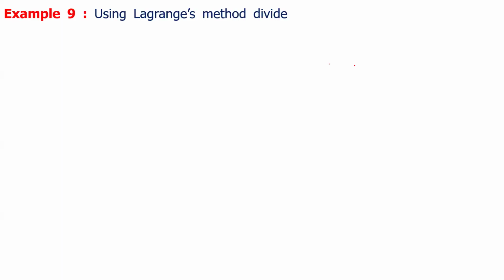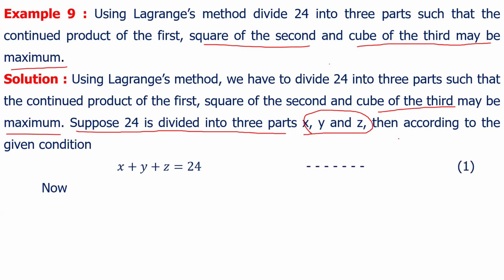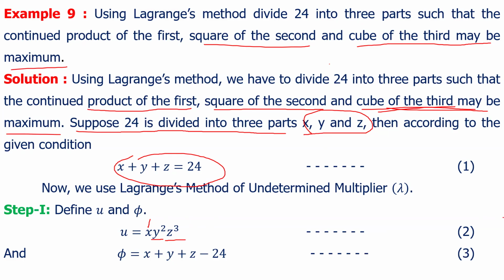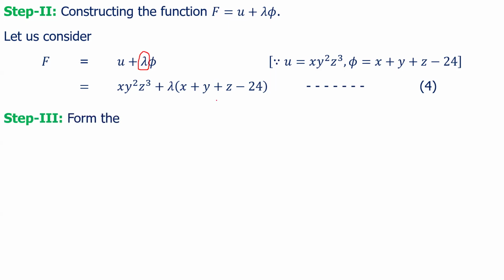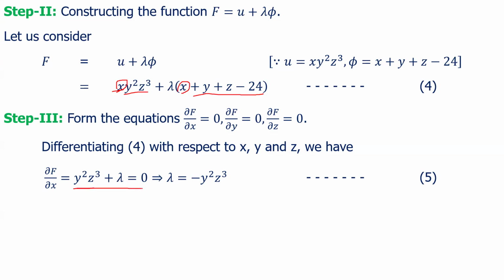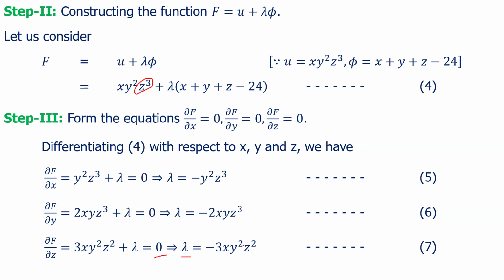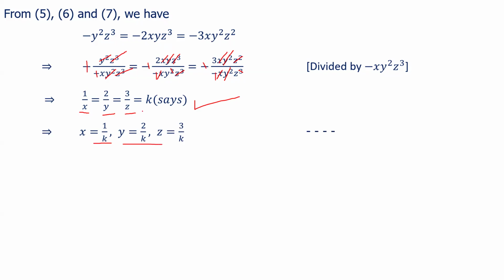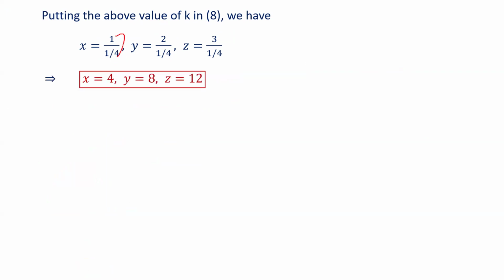11-Unit-III-SPPU-EM-I-Lagrange's Method of Undetermined Multiplier-01